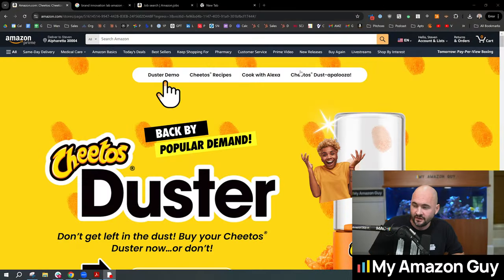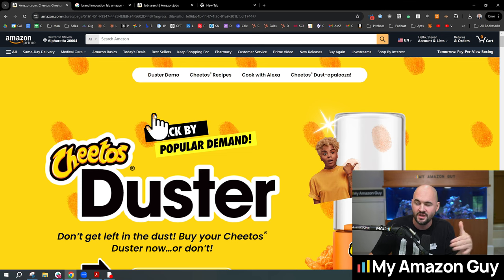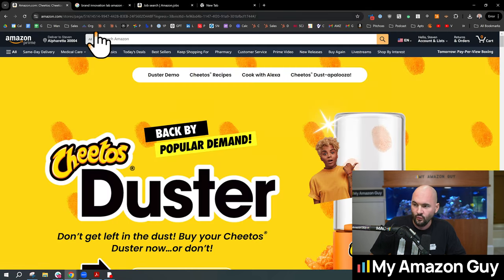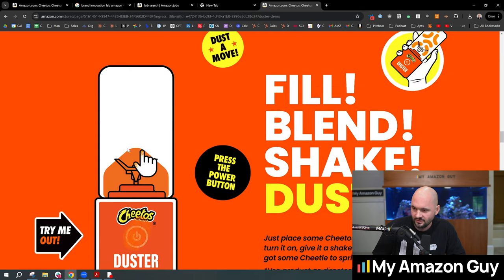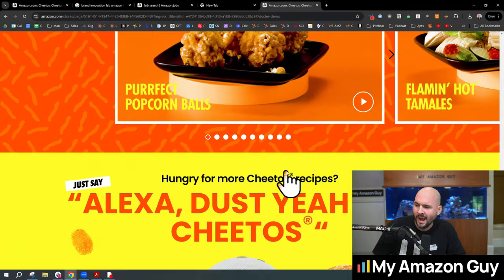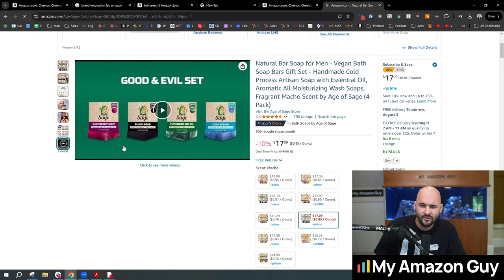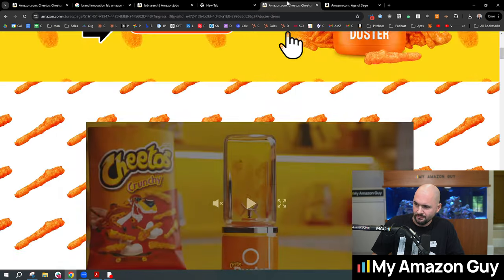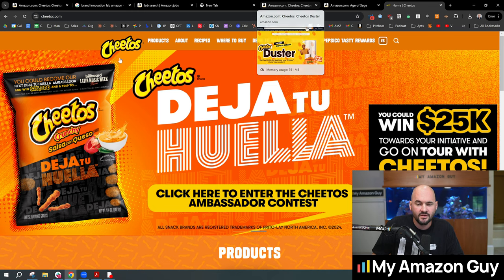Amazon’s Major Brand Store Update – Full Page Store Revealed!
Get a first look at Amazon’s new full-page brand store update for major brands. This in-depth overview covers the features, requirements, and how big brands like Cheetos are leveraging Amazon’s Brand Innovation Lab to create a full-page, interactive experience.

Get expert eyes on your ASIN for free to claim your review!

Unlock the secrets to Amazon success—click now to access our SOPs!

Need one-on-one Amazon advice? to book your coaching call!

Cheetos store

Timestamps:
00:00 - Introduction to Major Brand Store Update
00:06 - Overview of New Full Page Brand Store
00:30 - Requirements for Accessing New Features
00:52 - Exploring Brand Innovation Lab
01:27 - Demonstration of New Brand Store Features
03:00 - Comparison to Past Amazon Design Updates
03:47 - Example of Brand Stories and Premium A+ Content
04:31 - Speculation on Rollout for All Seller